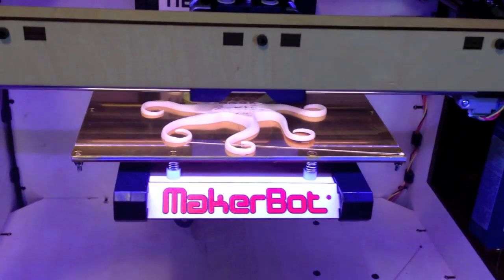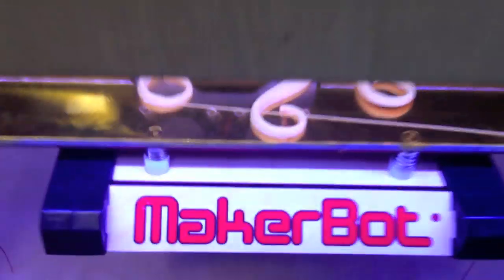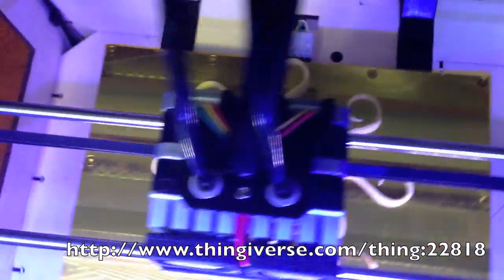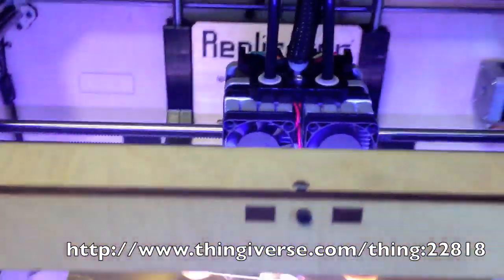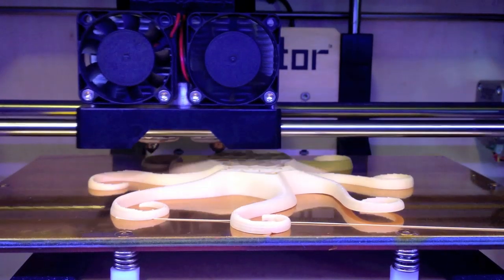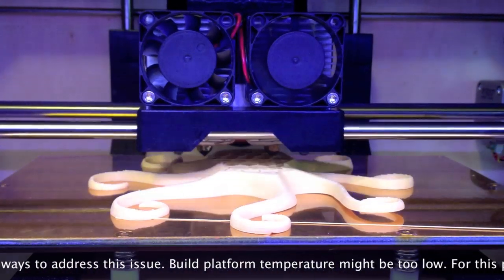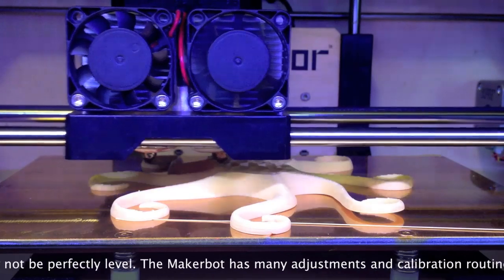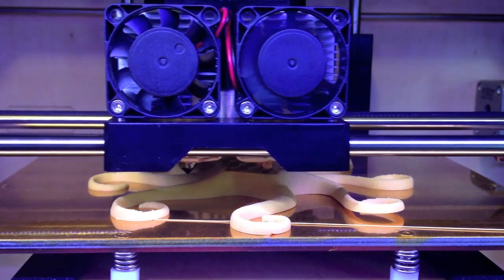3D Printing a Big Octopus on the Makerbot Replicator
Toy time! This is the largest item I have tried on the Makerbot, a big yellow octopus. Here I will show the print in various stages of completion, so you can see the 3D printing additive process in action.

The octopus has already become a favorite toy in our house, as you will see in the photos. The fact that we made it right here at home, well, does it get any better than that?